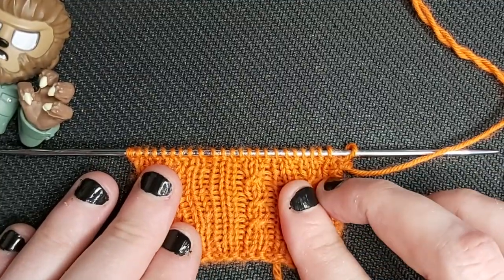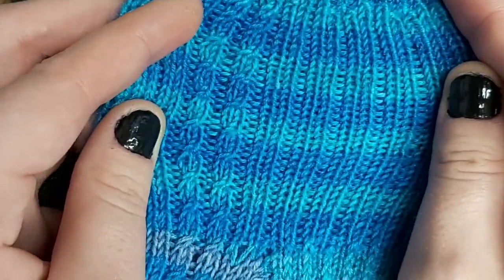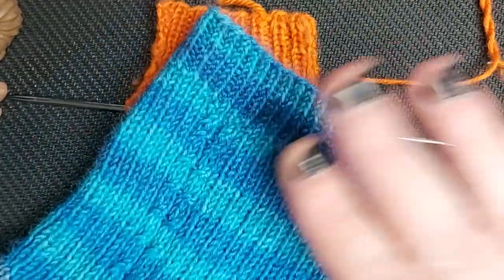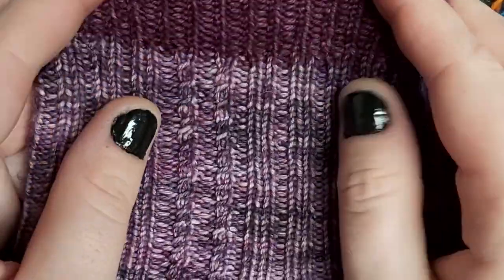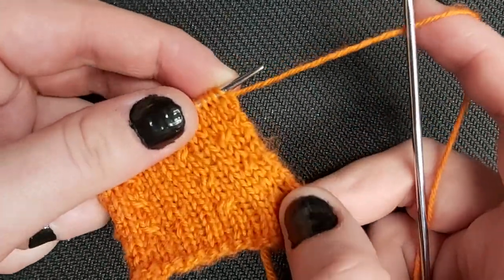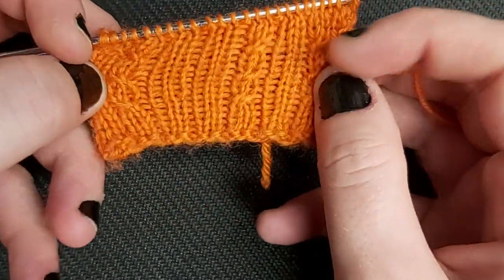Cosiest Socks Ever?! Caisirnín Sock Pattern & Faux Cable Tutorial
An introduction to The Spook Nook's newest Knitting Pattern: The Caisirnín Socks!
This video walks you through the faux-cable feature in these socks, as well as  giving an overview of the design as a whole!

Written Faux cable instruction:
K into front of 2nd st on left needle, leave on needle, K into 1st st on left needle, sl both sts o needle.

Huge thanks to awesome pattern testers:
@lunarpurl @hannah.knits @kittehlovesyou @mandagocraft @moth_eater138 (instagram)

Stay stay, stay spooky!